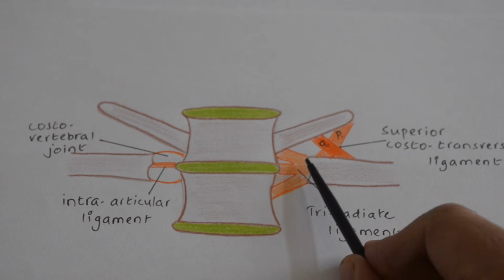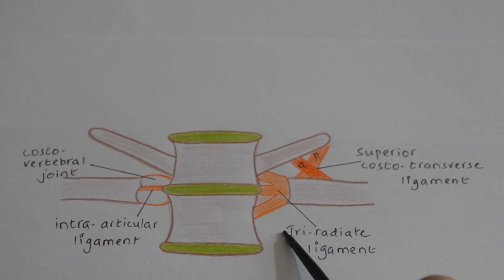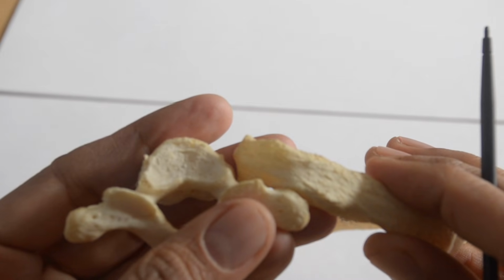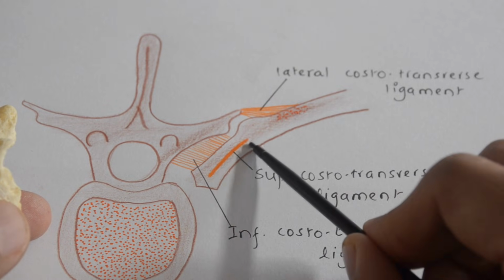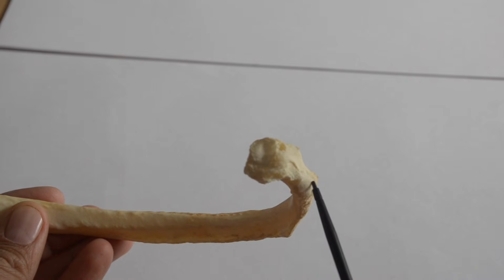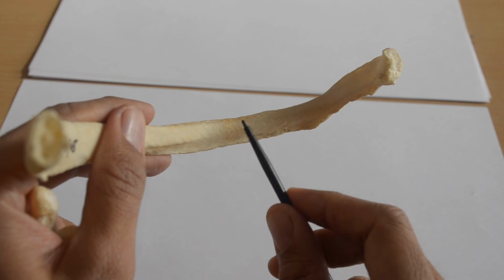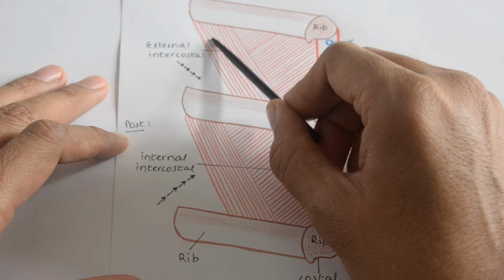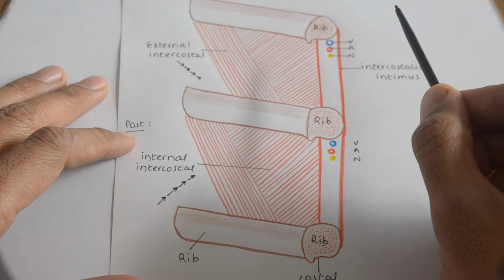TYPICAL RIBS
GENERAL FEATURES, ATTACHMENTS, SIDE DETERMINATION & ANATOMICAL POSITION OF TYPICAL RIBS ( 3rd TO 9th ) ARE DESCRIBED IN THIS VIDEO...